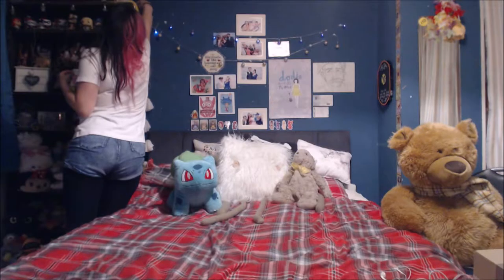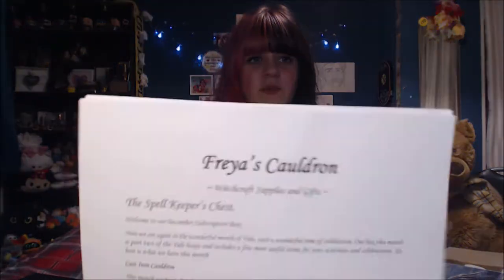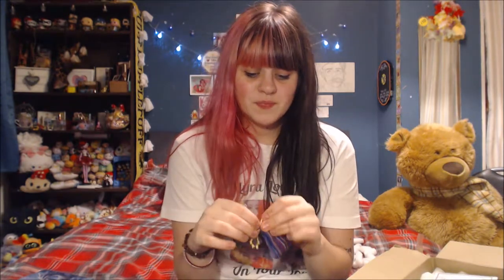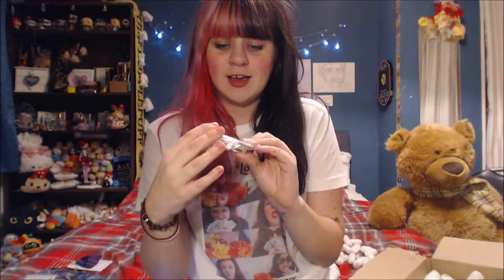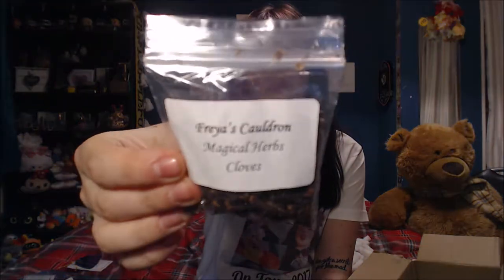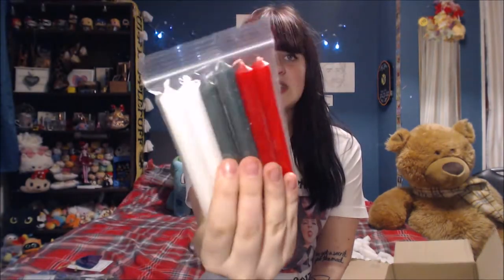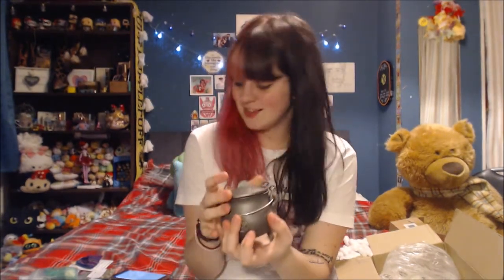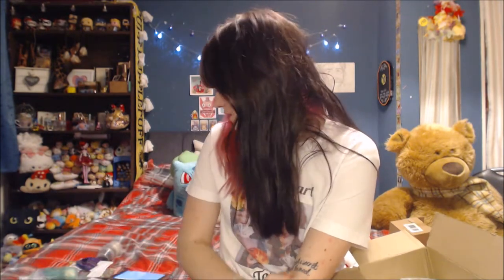FREYA'S CAULDRON UNBOXING DEC 2017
Hey guys! Happy winter!

Where to buy your own!